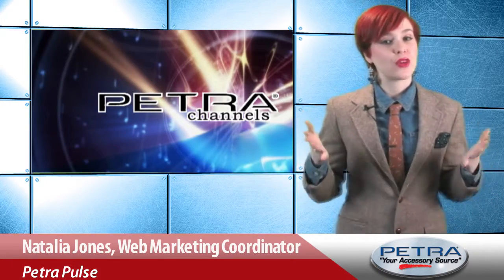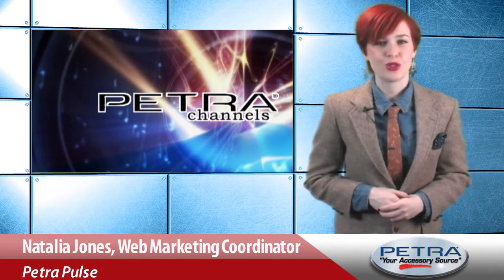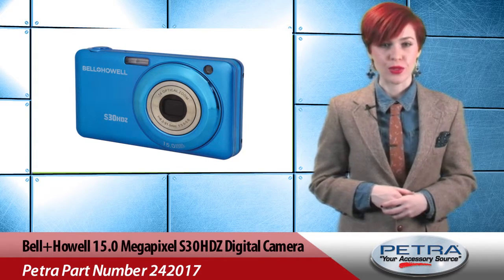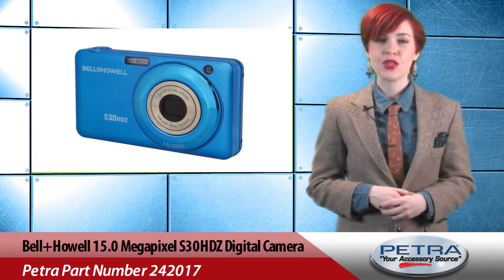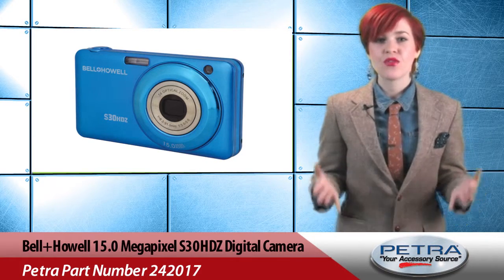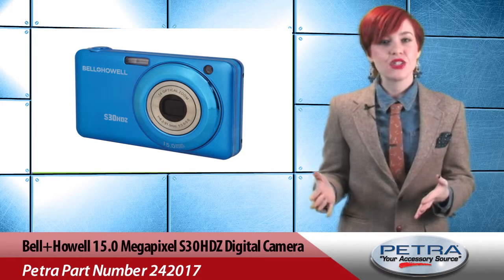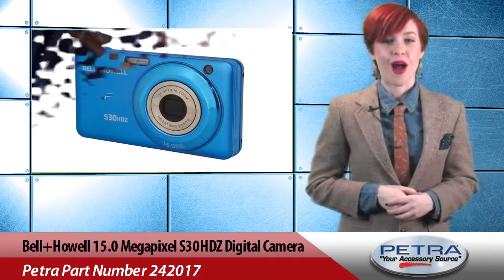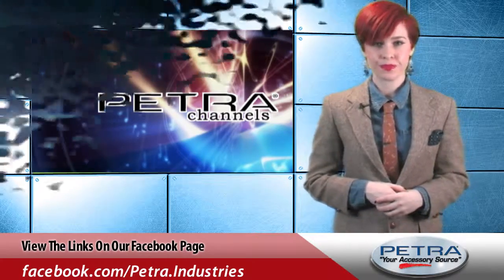Petra Pulse - Week 6, 2014: Part 1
Get a quick snapshot of what's new In this week's Petra Pulse, Natalia gives the rundown on the new Slim Digital Camera with 5x Optical Zoom, in Blue, from Bell+Howell (Petra Part Number 242017).